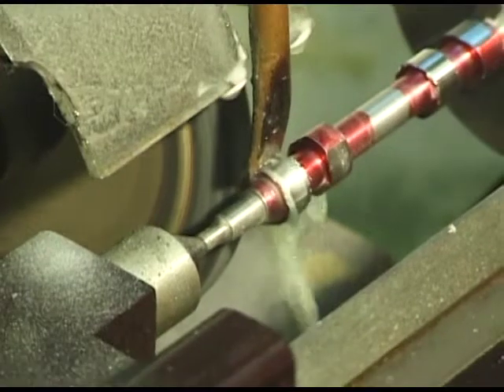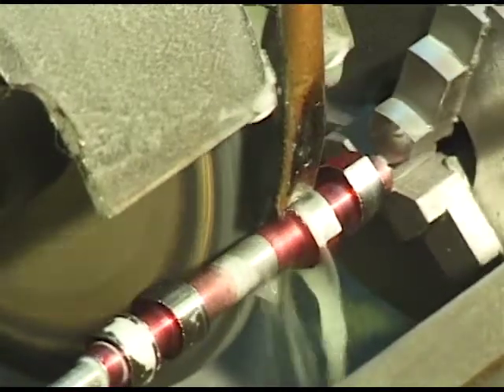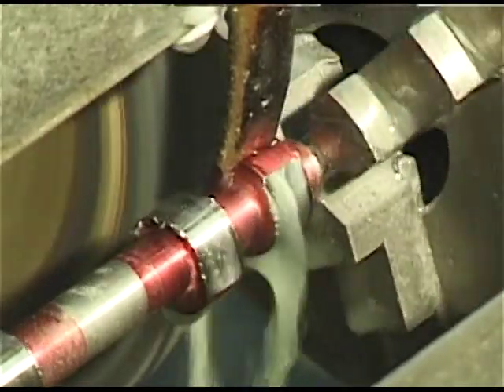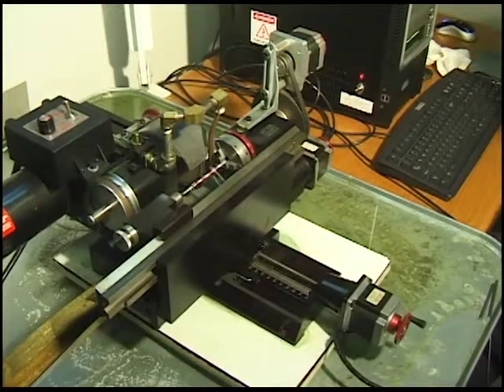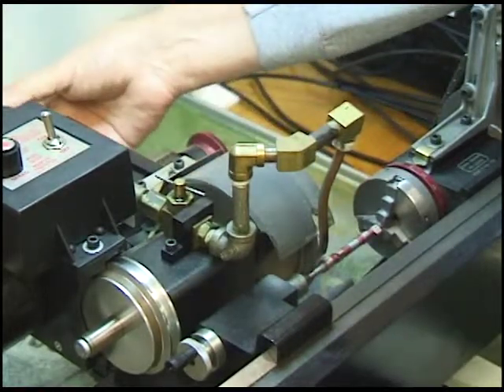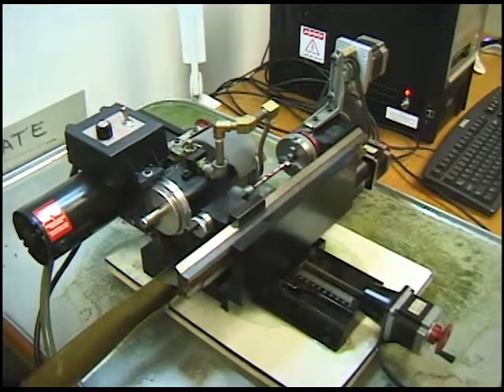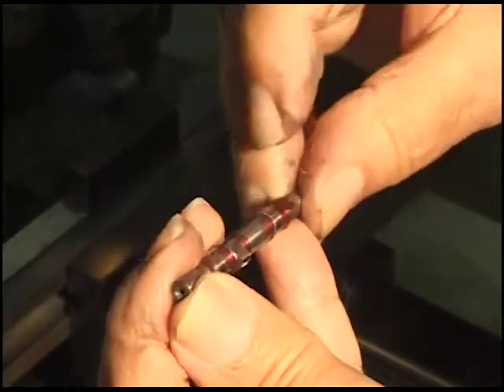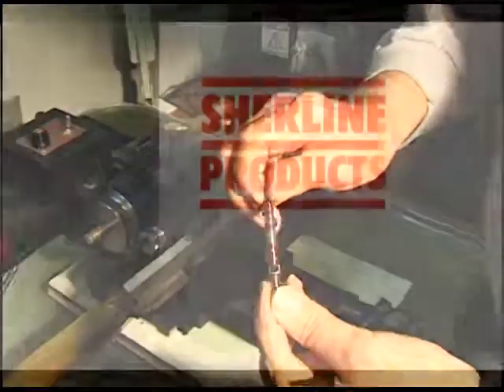Sherline CNC Cam Grinding, Part 2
Part 2 of 2 video that takes you through the process of grinding a cam for the Howell V4 engine (P/N 8650)